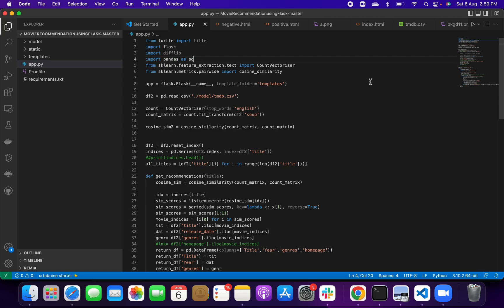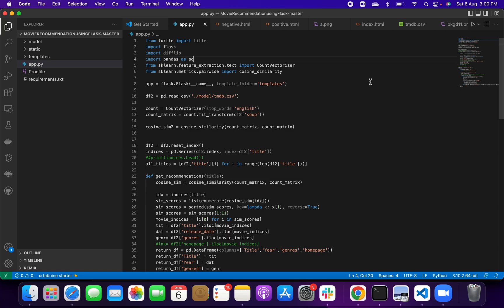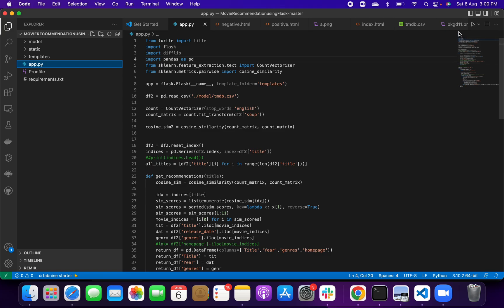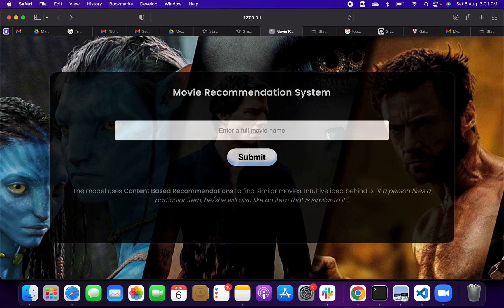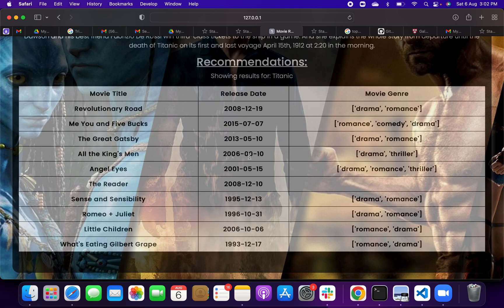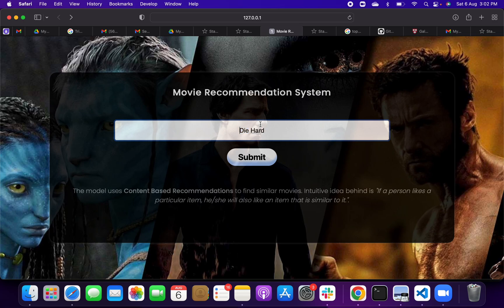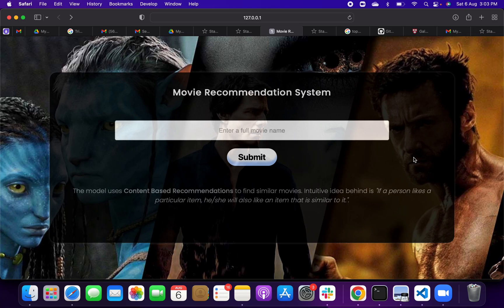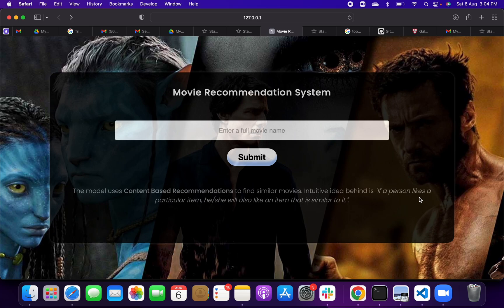Movie Recommendation System Using Machine Learning || Full Stack Project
Movie Recommendation System using Machine Learning.

Project Include:
1. Project Code
2. PPT
3. Synopsis
4. Report
5. Base Research Paper
6.Tutorial Video
7. Documents